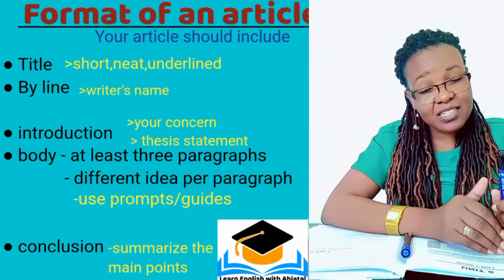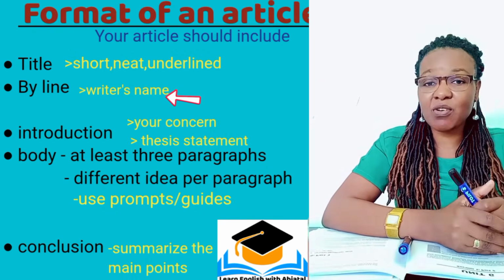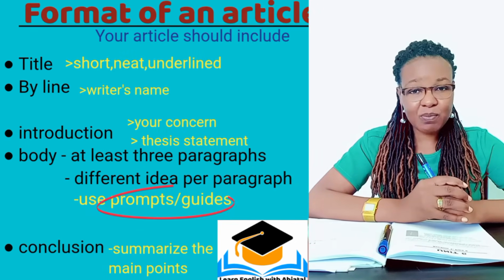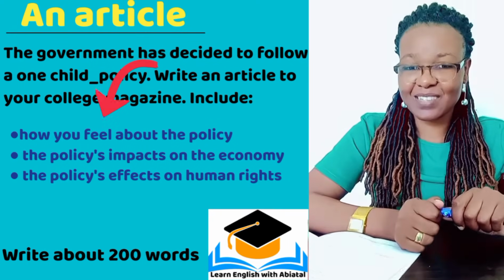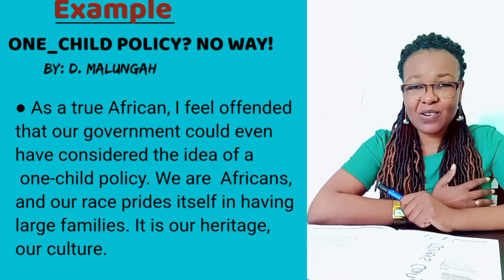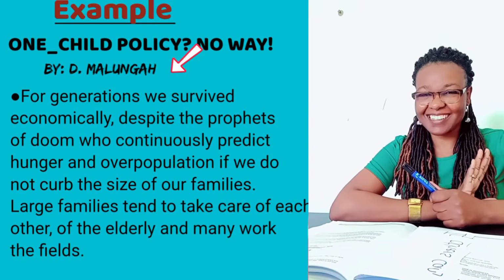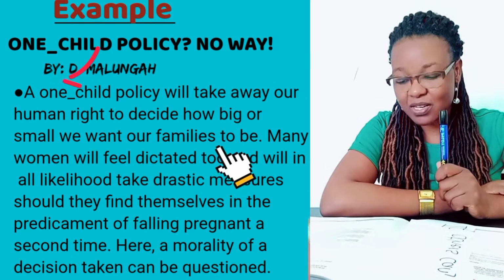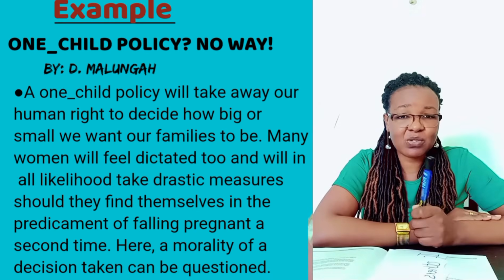Types of articles you should know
find the types of articles in this lesson education learnenglish esl @AbiatalEnglish english and improve your writing skills, followme @ suggest the topic you would like to see discussed in the next lesson.